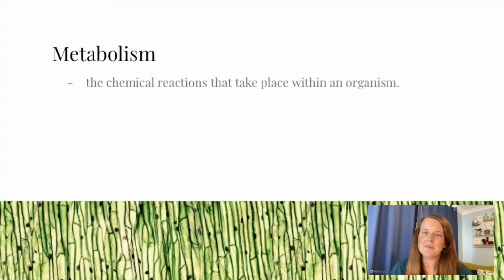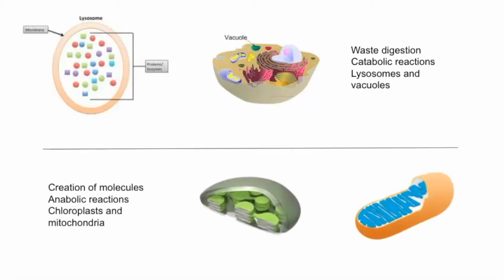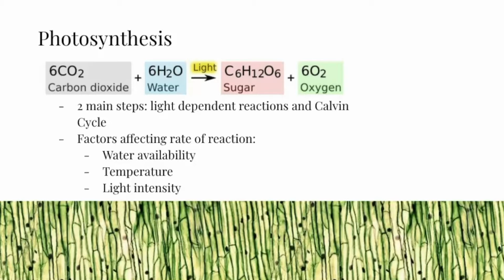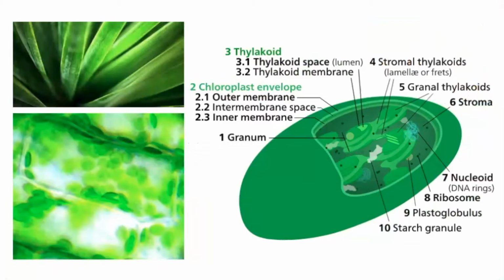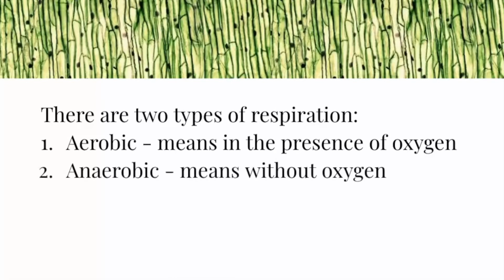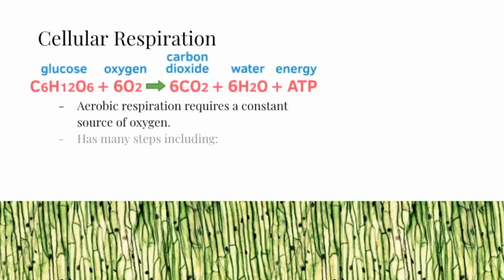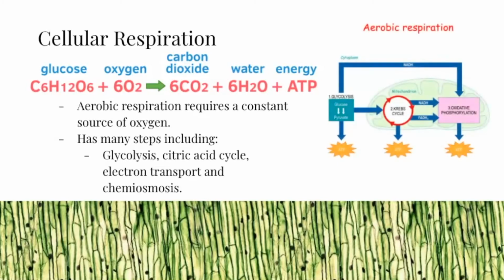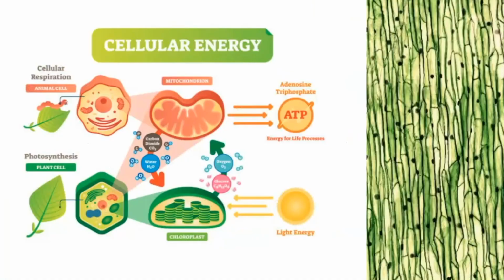Metabolic Reactions (Photosynthesis and Respiration)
A brief overview of the processes of photosynthesis and respiration.